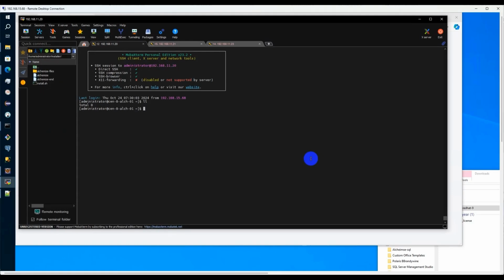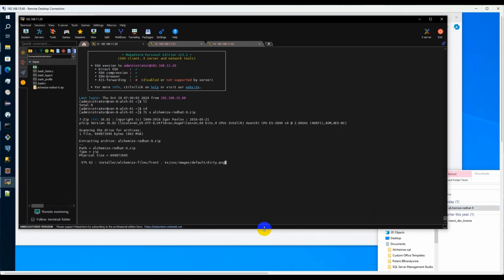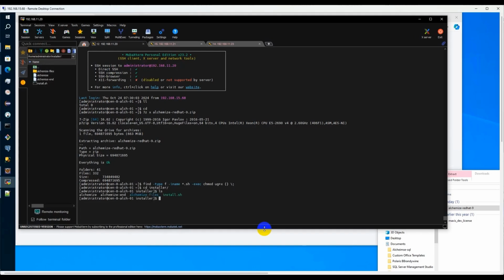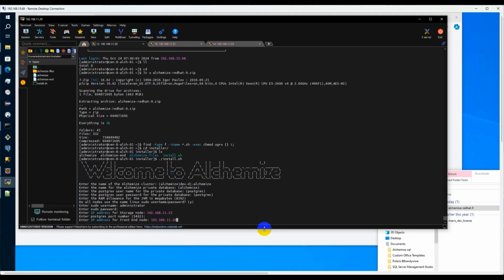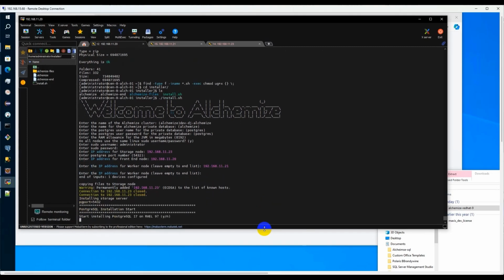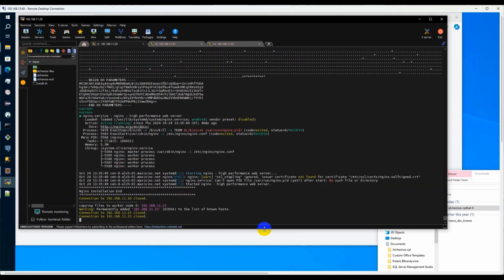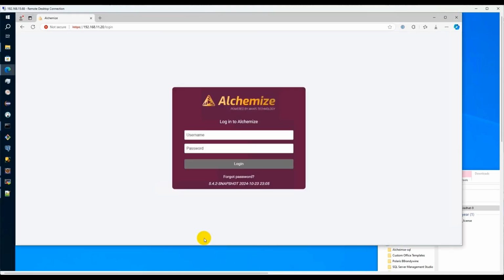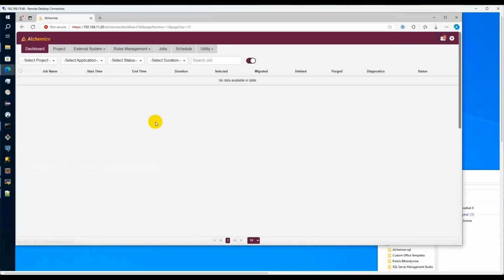Alchemize Installation Guide (Throwback: Alchemize)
This video walks through installing an Alchemize cluster on a fresh set of Red Hat clone VMs — using Rocky Linux 8 for the front-end node and CentOS 9 for the second worker node and private data storage node.

The tutorial covers:

- Logging into a pristine environment with no existing Alchemize installation
- Downloading and preparing the zip archive containing the installer
- Unzipping the archive and manually setting installation scripts as executable (since 7zip doesn't preserve Linux permission flags), using find and chmod commands
- Running the install.sh script from the installer directory
- Naming the installation and configuring default settings
- Entering IP addresses for each node, including the front-end node and worker node(s)
- Setting up the storage node, including confirming Postgres installation and preserving any existing data
- Installing the initial database with preconfigured objects and ActiveMQ on the storage server
- Installing the front-end node, including Tomcat setup
- Generating a self-signed certificate
- Setting up the worker node and verifying it's running by checking the Tomcat logs for the heartbeat task and thread monitors
- Confirming Alchemize is live and logging in for the first time
- Importing your license file through the Licenses menu and refreshing to gain full access to the tool

By the end of this guide, you'll have a fully functioning Alchemize cluster installed, licensed, and ready to use across your front-end, worker, and storage nodes.